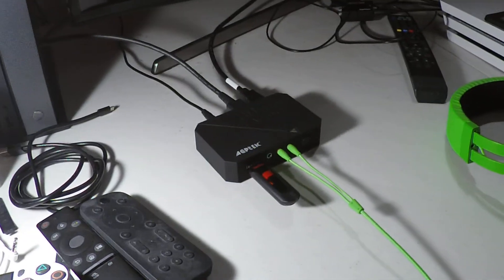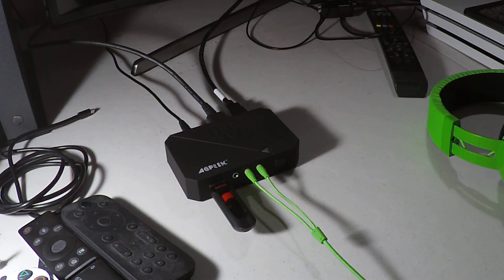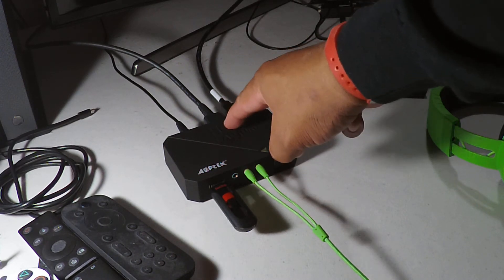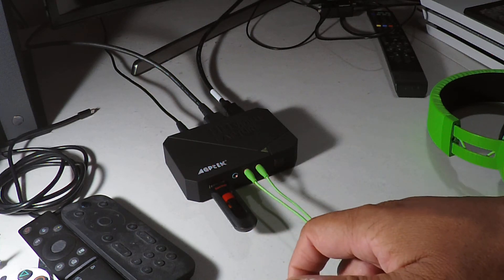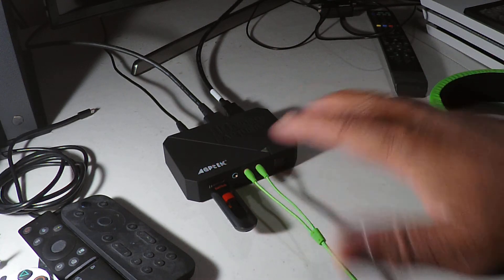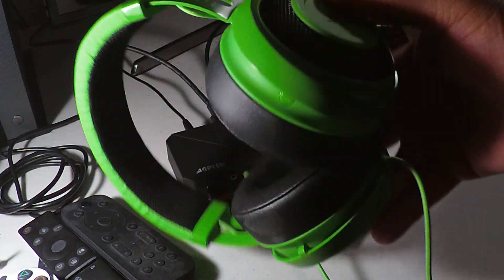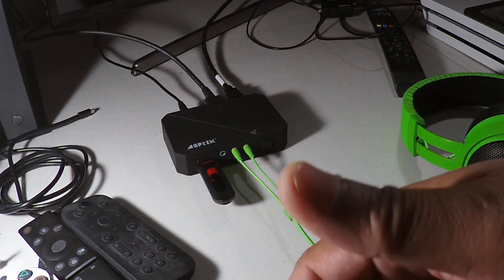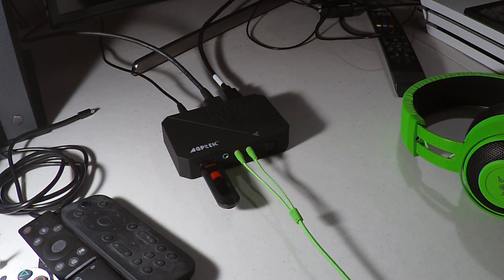Example Cfg & Walkthrough - Local Game Capture Setup (AGPTek VG0020)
Here's a video covering a sample setup using the AGPTekVG0020 HD Video Captuer card.